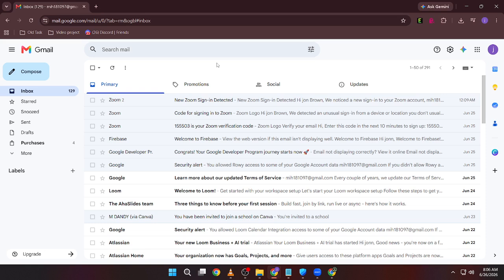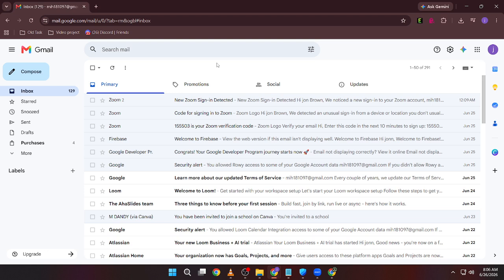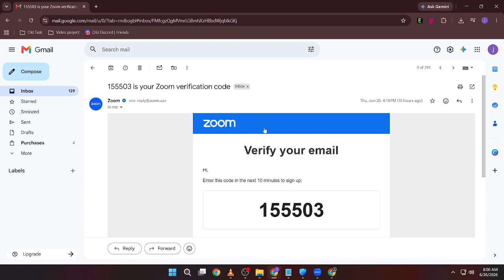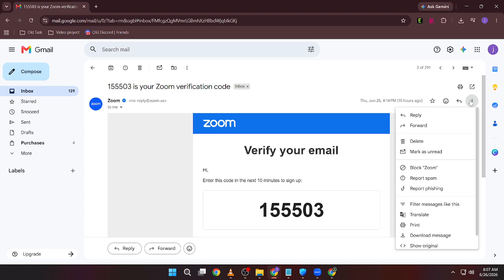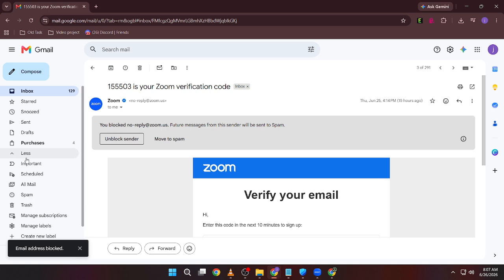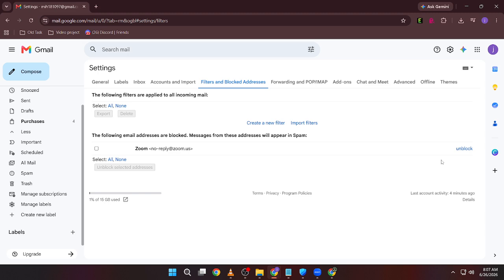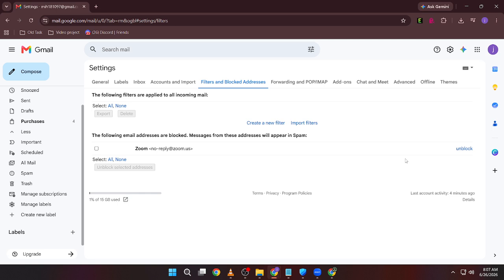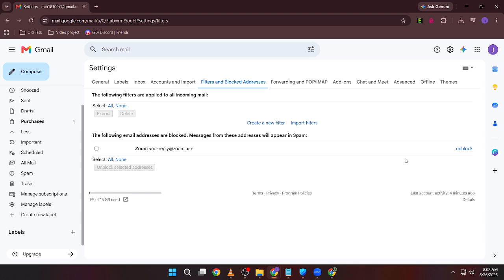How to Block Emails in Gmail Full Guide 2026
Want to block unwanted emails in Gmail and keep your inbox free from spam and unwanted messages? In this Full Guide 2026, you'll learn how to block emails in Gmail on Android, iPhone, Windows, Mac, and web browsers. Whether you're trying to stop emails from a specific sender, reduce spam, avoid phishing attempts, or manage unwanted messages more effectively, this step-by-step tutorial covers everything you need to know. Learn how to block an email address, report spam and phishing emails, create filters to automatically delete or archive messages, manage blocked senders, and review your Gmail settings for better inbox organization. You'll also discover tips for keeping your inbox secure, reducing unwanted emails, and preventing future spam. Follow this complete Gmail tutorial to block unwanted emails and maintain a clean, organized inbox.